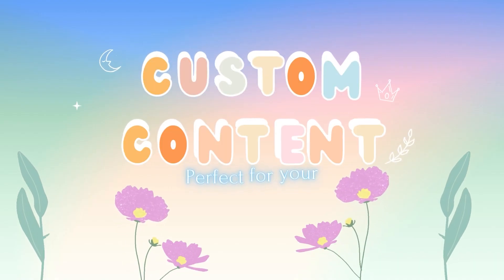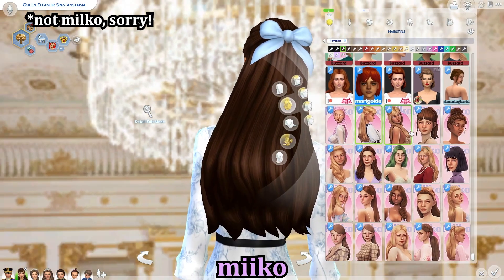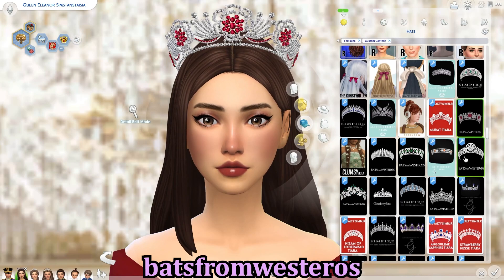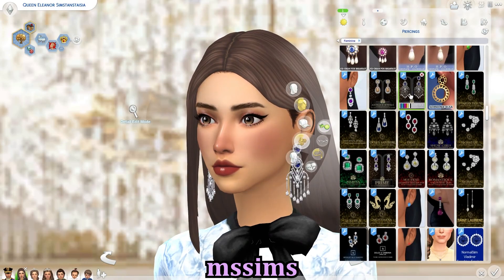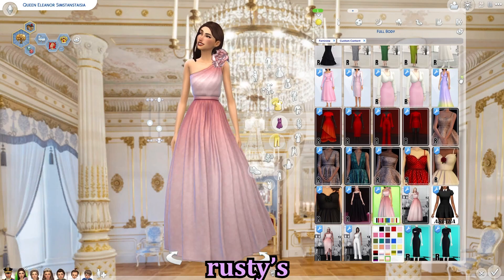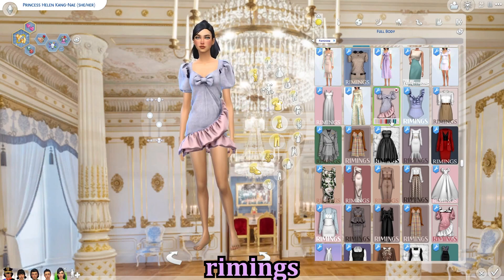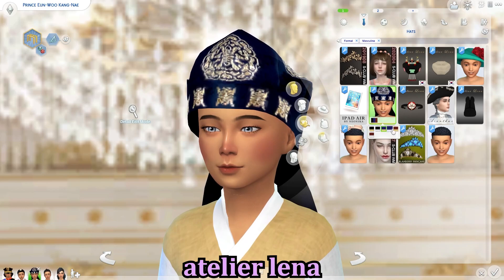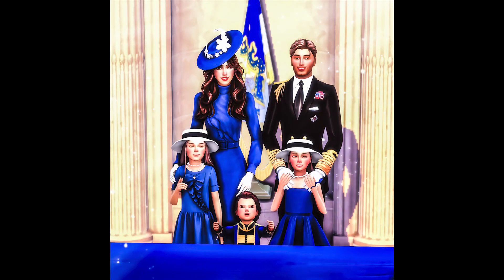The BEST Custom Content for your Royal Family | The Sims 4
Detailing all of the best custom content creators perfect for your royal family or legacy in the Sims 4!